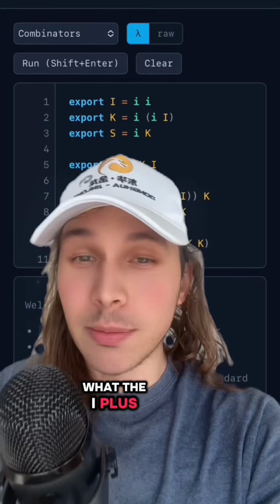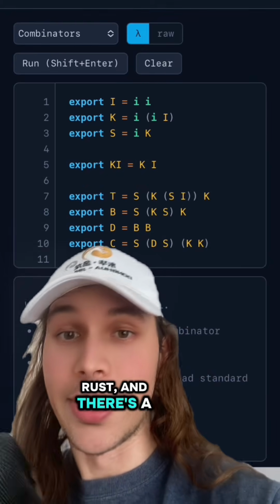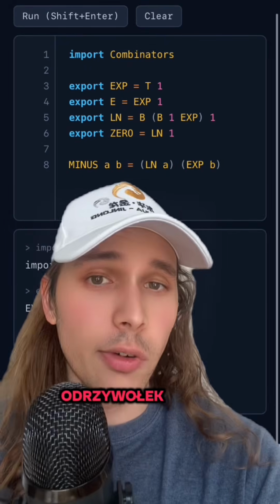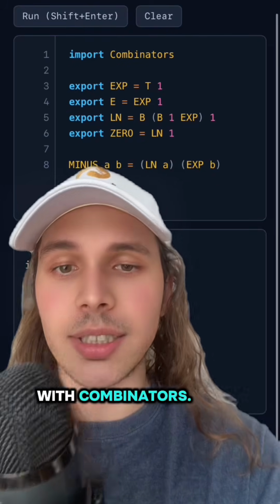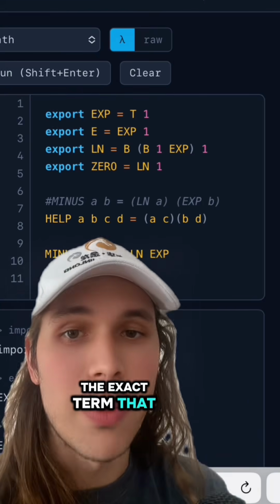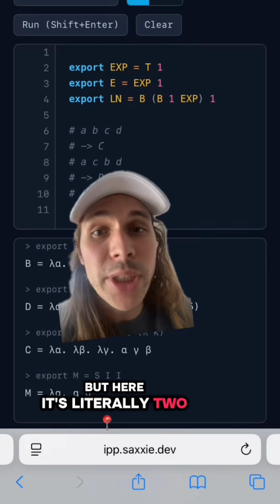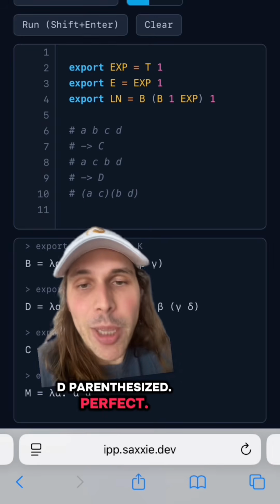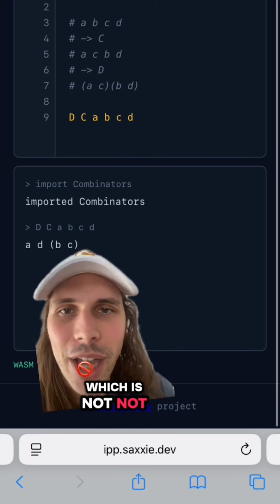The i++ language